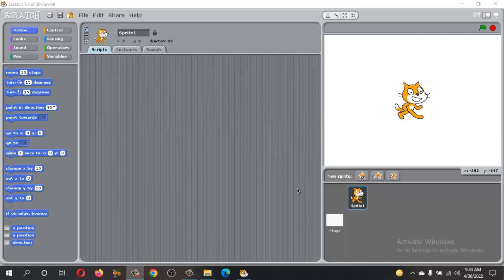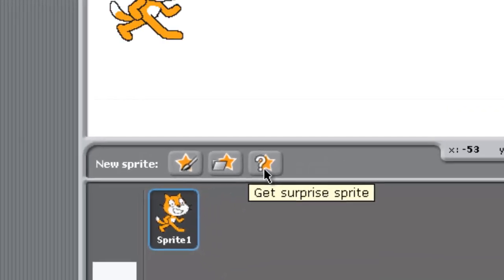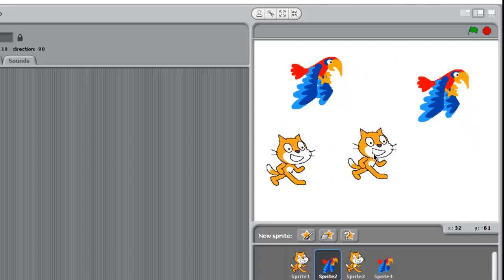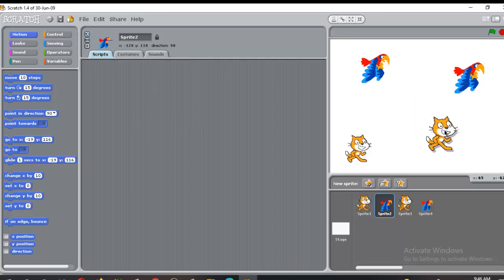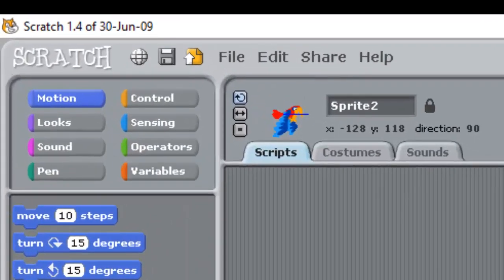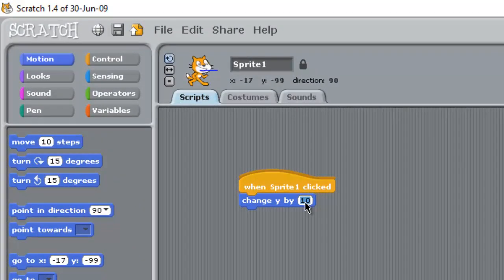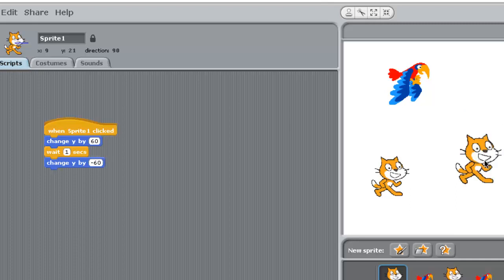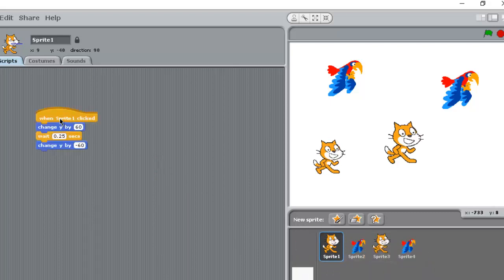How to Make Sprite Jump when its clicked | Scratch | Block Based Coding